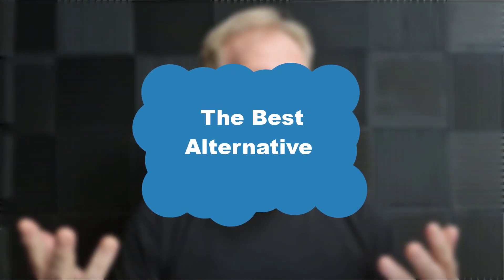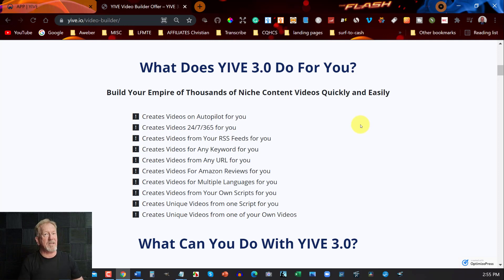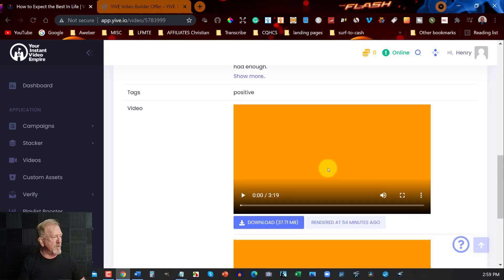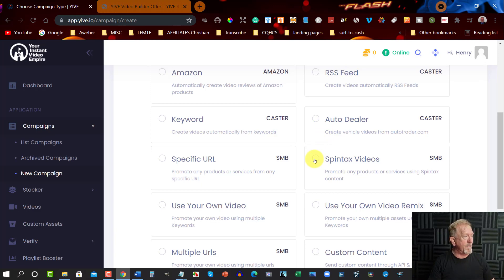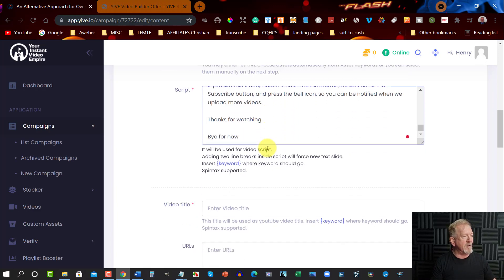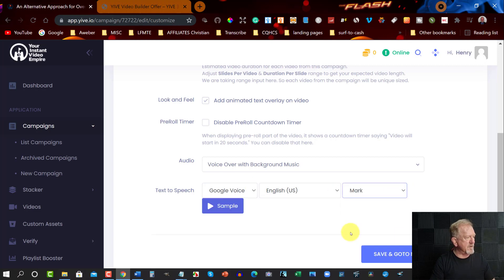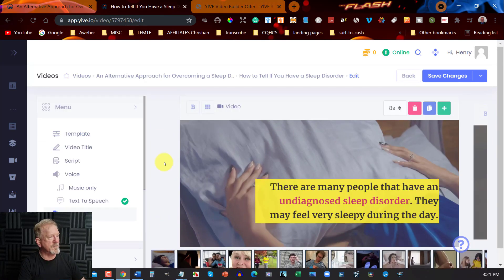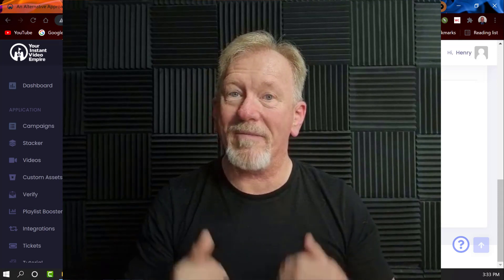The Best Alternative To Vidnami For A One Time Price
In this video, we will be discussing The Best Alternative To Vidnami For A One Time Price.

Welcome to product creation formula. Since the closure of vidnami people have been looking for vidnami alternatives. I think I have found the best vidnami alternative, and the best part is that it is a one time price. I think this is an excellent vidnami replacement. The name of the vidnami alternative is yive video builder. I believe this is the best vidnami alternative because you don't have to pay monthly fees. Even though vidnami closing down has hurt a lot of creators online, I belive yive 3.0 can be a good vidnami alternatives. This may not be a free vidnami alternative but it is the best on the market so far. I am still looking and so far this has been The Best Alternative To Vidnami For A One Time Price. Vidnami was owned by a group of people called noble samurai. A Few weeks ago it was bought out by Godaddy, so essentially it could now be called vidnami GoDaddy Yive video is an excellent alternative. So I decided to do a yive review. So if you want to make money online, you can upload these to youtube using your own script and create your video to suit YOuTube. Just don't spam YouTube, or you will get your channel shut down. Do one video at a time, and before long you will be discovering how to make money online. You can grab a how-to article from a plr store and you can make youtube videos. Eventually, you can get monetized and you will be on your way to making money online.

Invideo is the Best Vidnami Alternative.

0:00 Intro
0:39 YIVE Pricing
4:18 YIVE Intro How To Edit In YIVE
6:57 How To Create A Video In YIVE
13:46 Edit Finished Video
16:36 Conclusion
17:01 End Screen